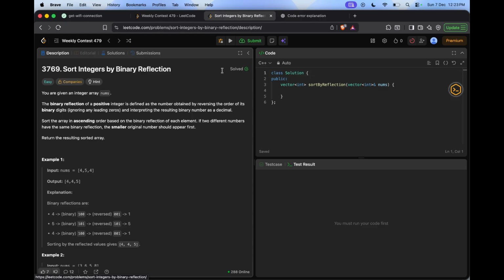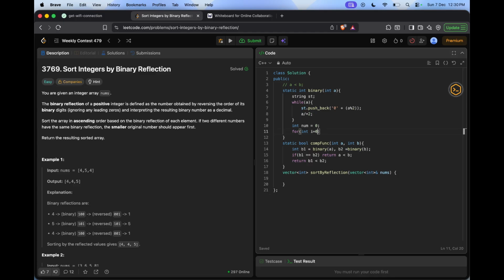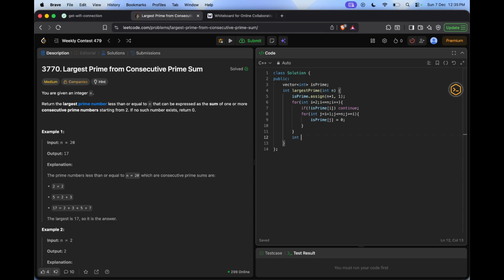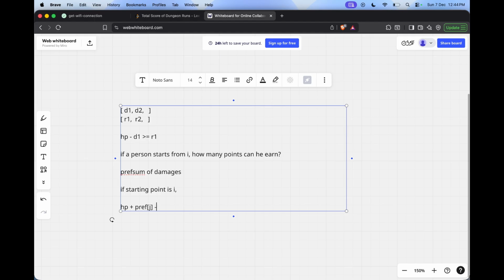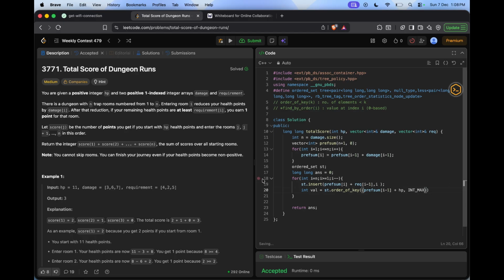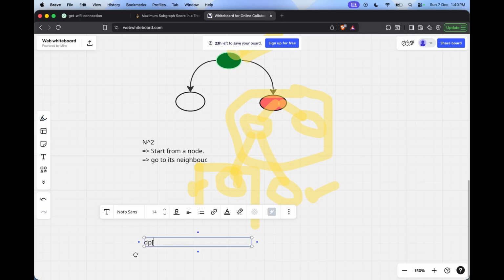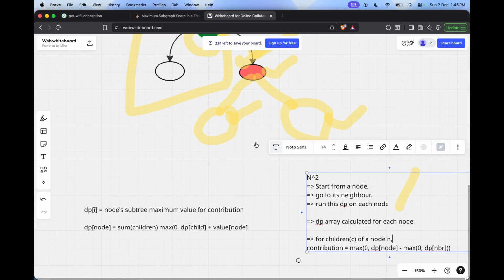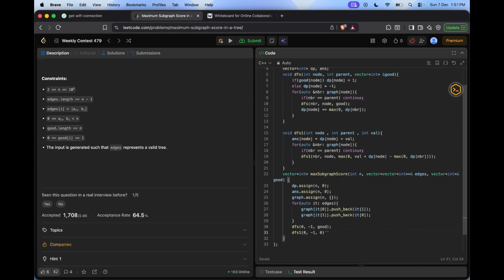Leetcode Weekly Contest 479 | Video Solutions - A to D | by Kumar Prateek | Codehurdle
I upload video solutions and editorials after every LeetCode Weekly & Biweekly Contest, Codeforces Round, and CodeChef Contest — explained in a clear, beginner-friendly way.

Here, you’ll get:

🔥 LeetCode Biweekly & Weekly Contest Editorials
🔥 Codeforces Round Analysis & Full Solutions
🔥 CodeChef Contest Problem Breakdown
🔥 Optimal Approaches, Patterns, and Tips to Improve CP Skills
🔥 Logic Explanation + Time & Space Complexity Insights

If you want to boost your problem-solving skills, level up your coding game, and stay ahead in contests, this channel is for you.

✔ Step-by-step explanations
✔ Covers brute force → optimization → final solution
✔ Ideal for beginners and advanced competitive programmers
✔ Uploaded right after contests so you get fresh analysis
✔ Perfect for interview preparation too

So you never miss my post-contest breakdown and editorials!